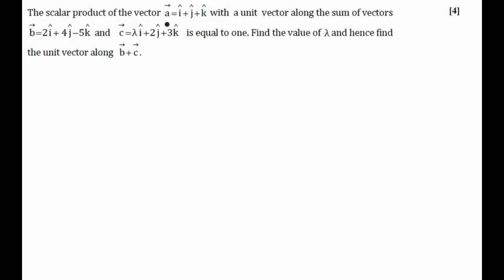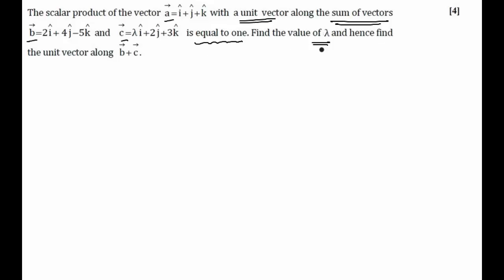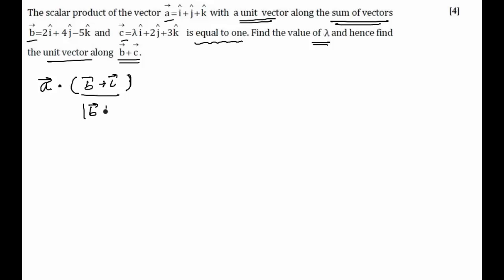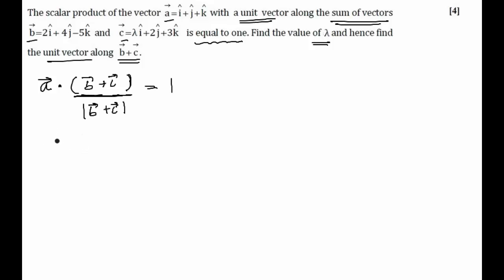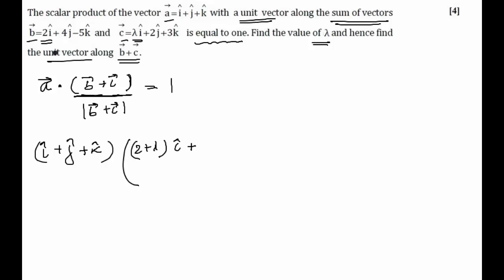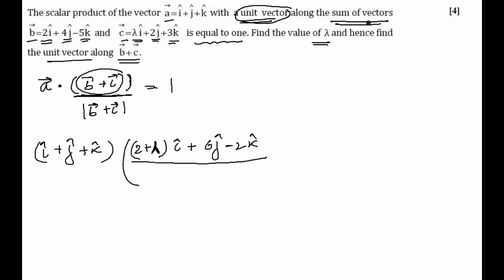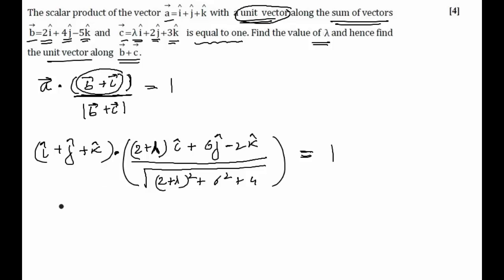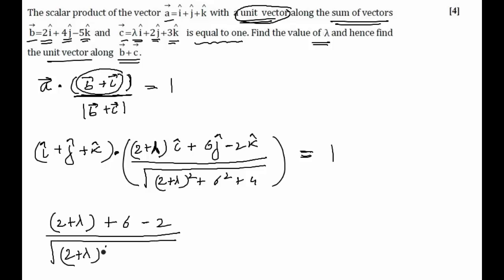CBSE Board Papers Class 12 - 2014 - Mathematics - Question 12 b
Question - The scalar product of the vector with a unit vector along the sum of vectors  is equal to one. Find the value of A and hence find
the unit vector along